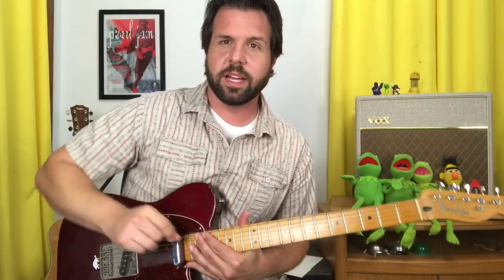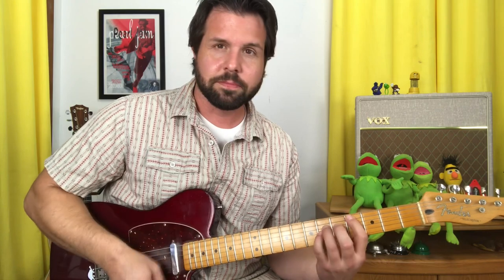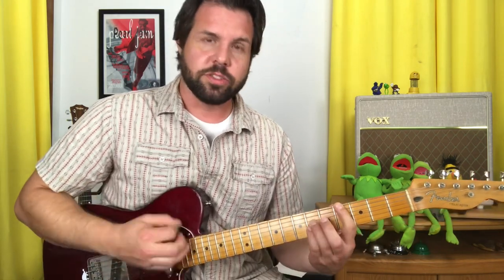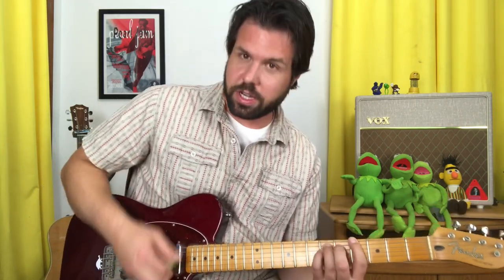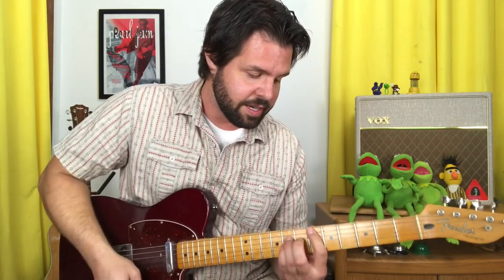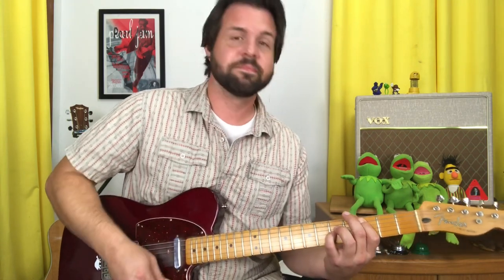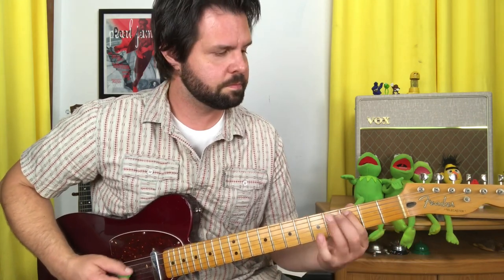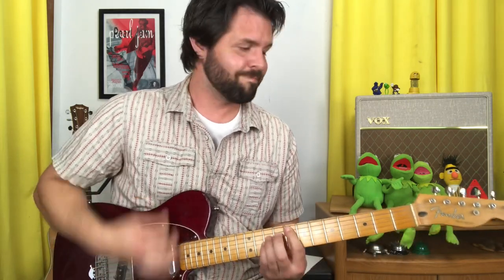Guitar Lesson: How To Play Holiday by Green Day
It's really really really really really really really fun to play Holiday by Green Day on the guitar. I think it's mostly because of the C chord. I think you'll see what I mean when you get there. I'll never forget the first time I taught this song to two brothers, Carson and Beckett. It took me 4 full one hour lessons to make heads and tails out of it enough to communicate it. The fact that this video is under 8 minutes long makes me think I owe Carson and Beckett's mom some of her money back...